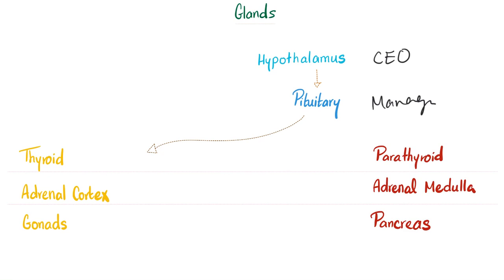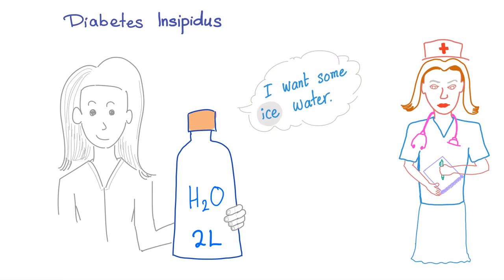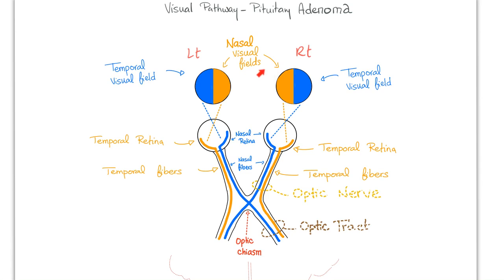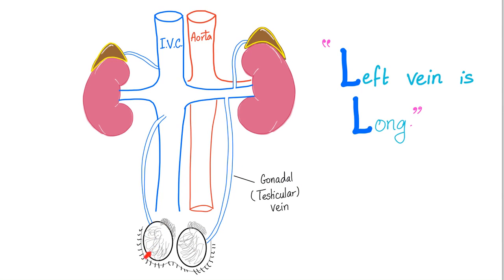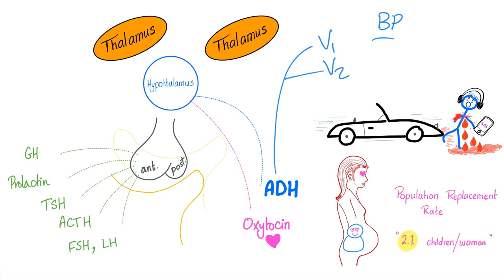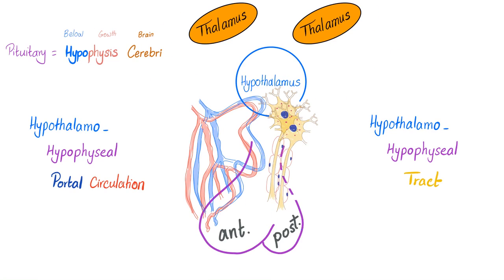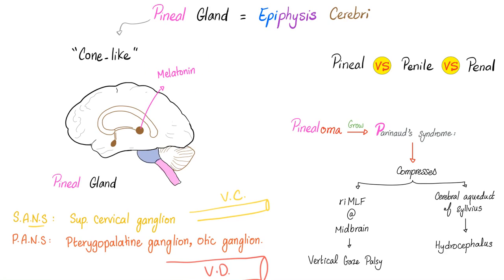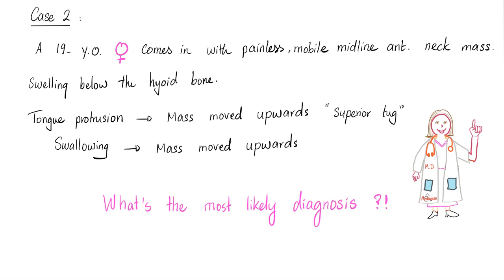Clinically-Oriented Anatomy Of Endocrine Glands (Part 2)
Happy studying!!

📊 My favorite Productivity Apps 📱Save on your mobile phone bill 🏦 Qbank (TrueLearn)